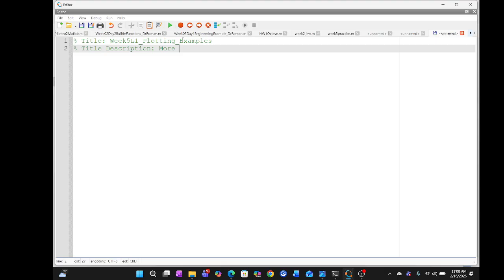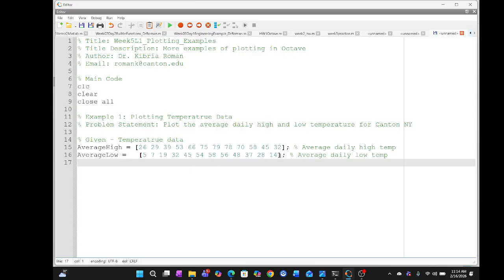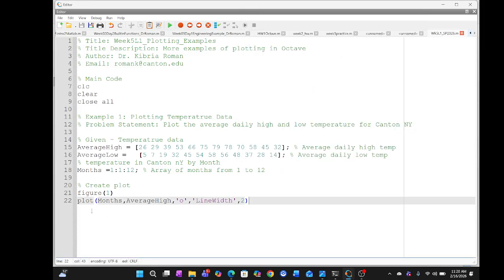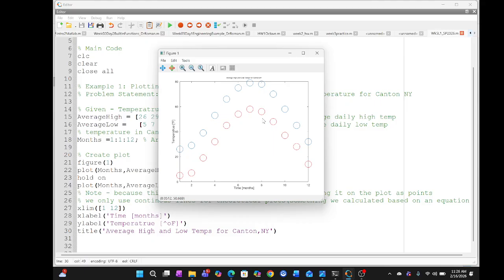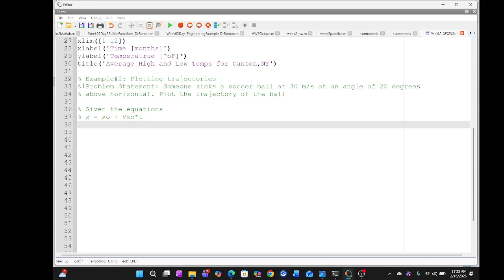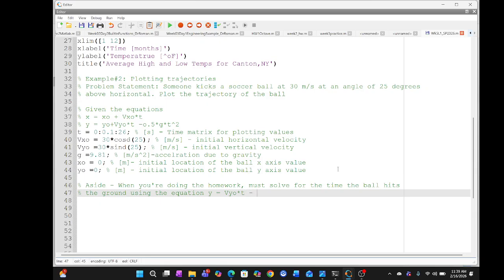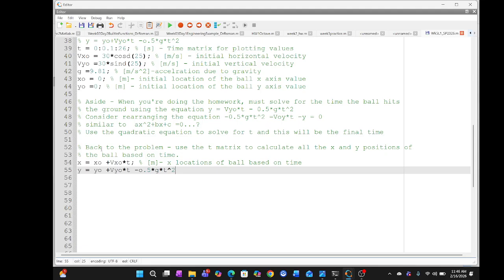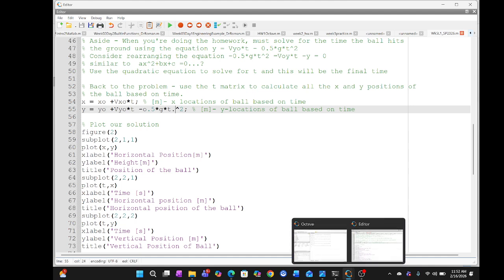Wk5L1_ENGS102_SP2026